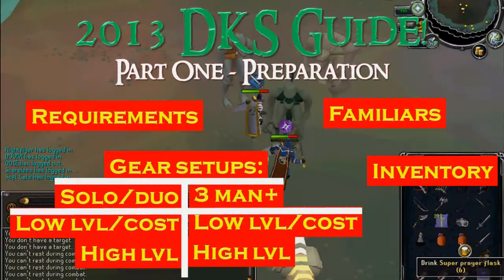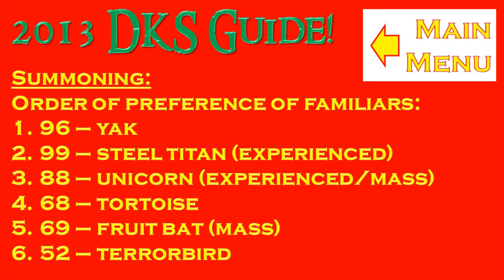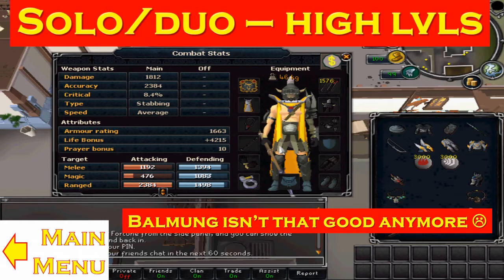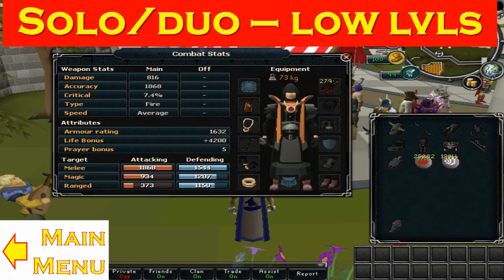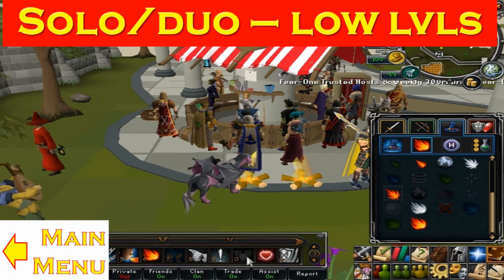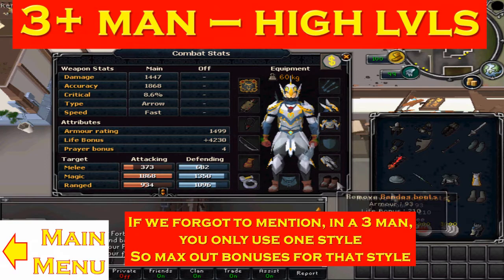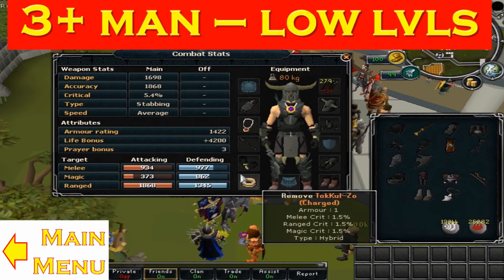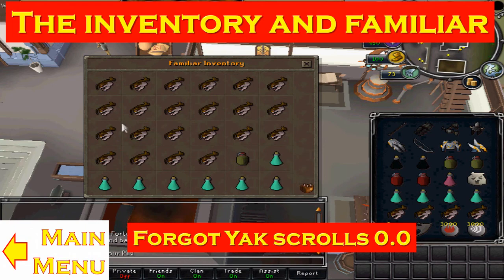2013 DKS Full guide PART ONE -- gear setups, inventory, familiars -- multiple levels and budgets!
Welcome to our two-part full 2013 DKS guide! In this first part, we will be looking at every possible thing to do in preparation for a successful DKS trip in the EoC in 2013, whether you're a beginner or a veteran! We look at requirements, recommended stats, gear setups for multiple levels and budgets, and the inventory setup.

Times for specific sections:
Requirements - 1:01
Summoning - 2:45
Solo/duo - High lvl gear setup - 4:23
Solo/duo - Low lvl setup - 9:43
3 man or above - high lvl setup - 13:34
3 man or above - low lvl setup - 16:54
Inventory and supplies - 20:45

Thanks very much for watching guys! Hope you enjoyed, sorry about the mic (Xen will fix it very soon), but hopefully this was informative and helped you out at least a little bit! If you have anything to say whatsoever, please post below! =D